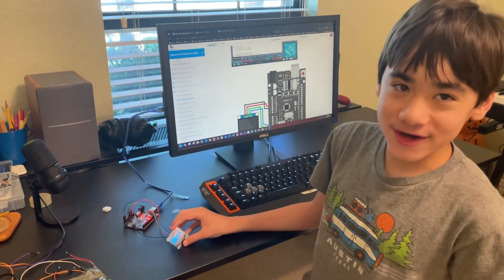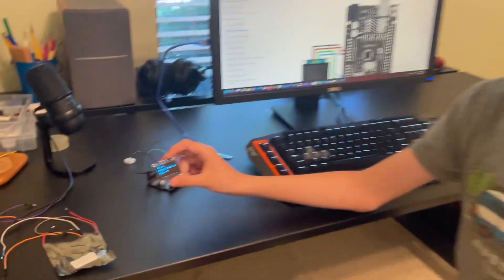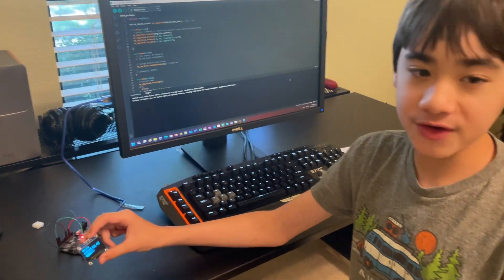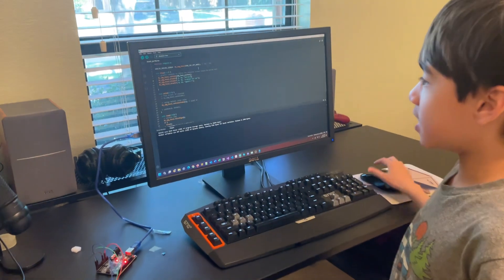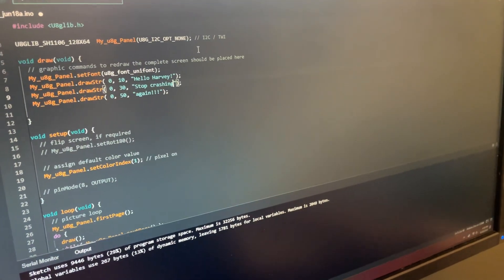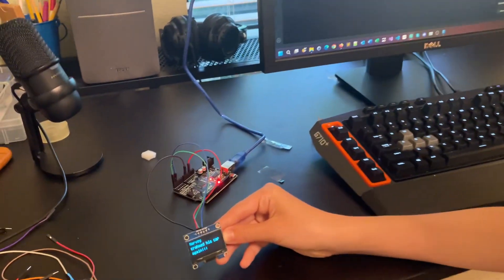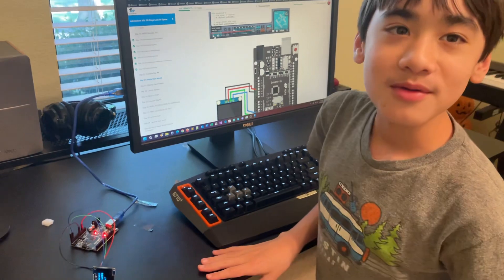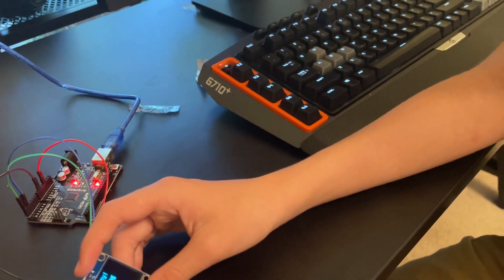Day 21 Lost in Space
Hello New World